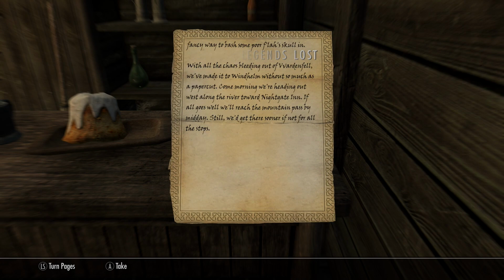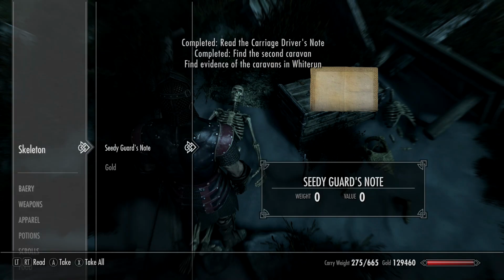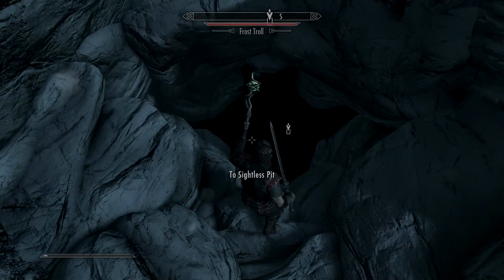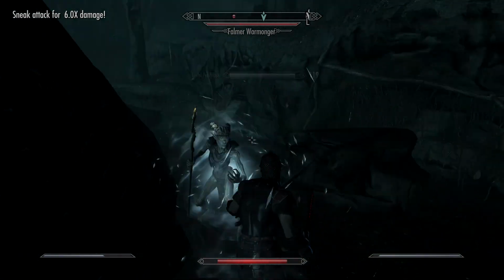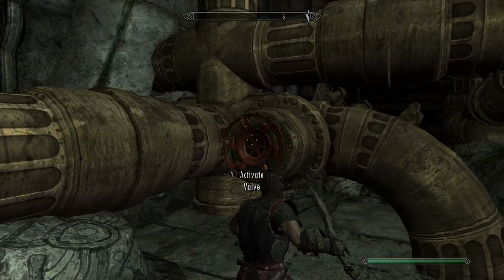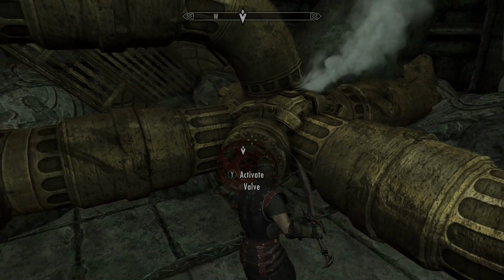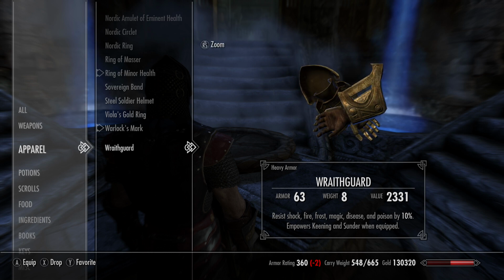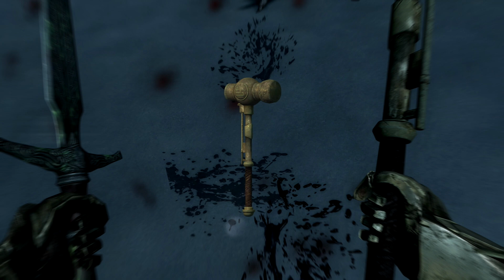SKYRIM HOW To Get Sunder And Wraithguard - Perfect For Fighting Mages And Necromancers!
How to get a pretty decent mace and guntlet that wil help you battle mages and necromancers alot in skyrim anniversary edition